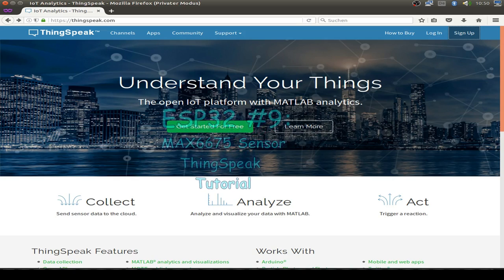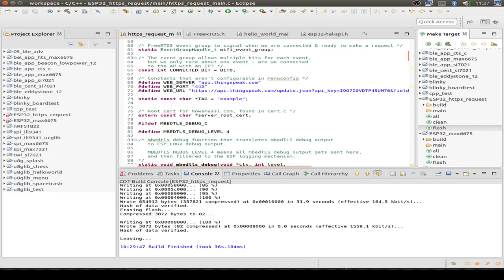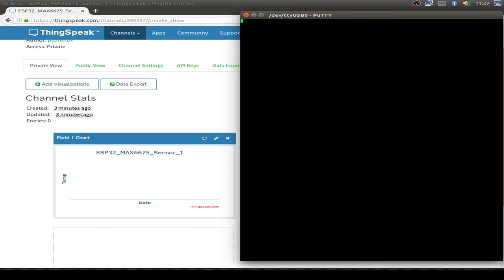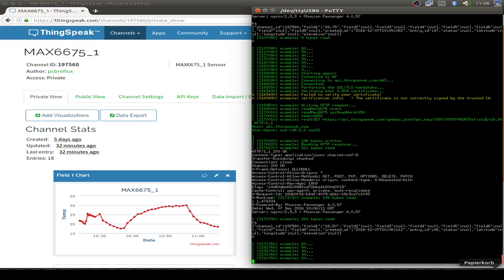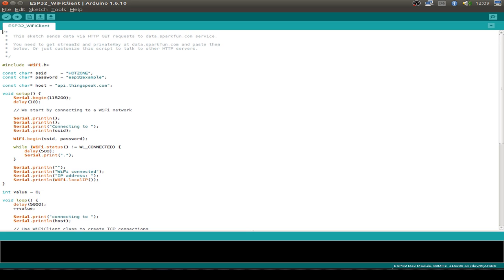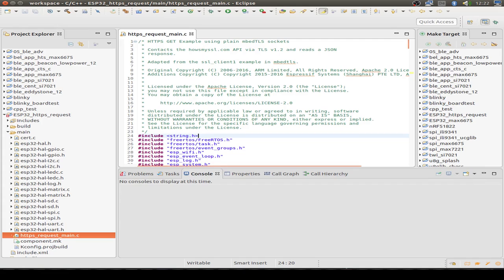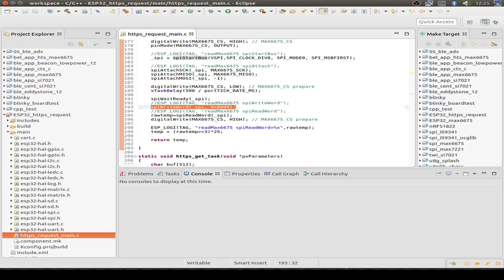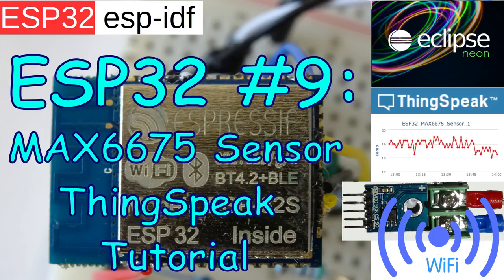ESP32 #9: MAX6675 IoT WiFi Temp Sensor and ThingSpeak Tutorial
Programming the ESP32 with Eclipse IDE and the esp-idf to read data form a MAX6675 with a K-Type Themocouple via SPI and send the Data out via WiFi and HTTPS to a ThingSpeak channel using the ThingSpeak API.

(readings in °C, feel free to use Fahrenheit)